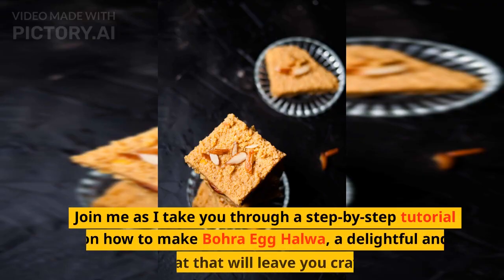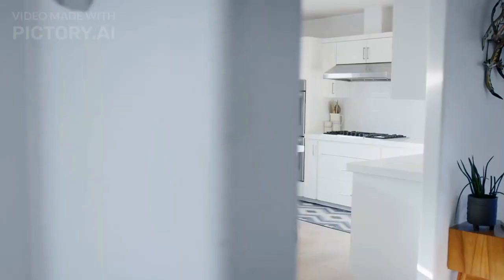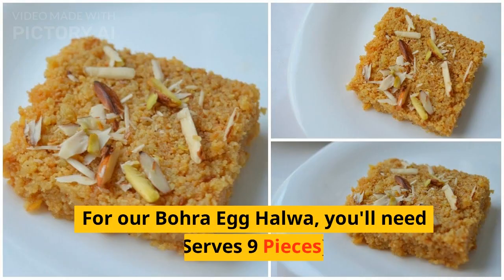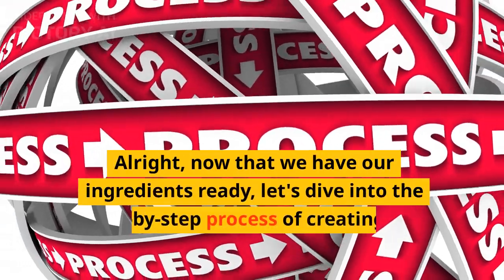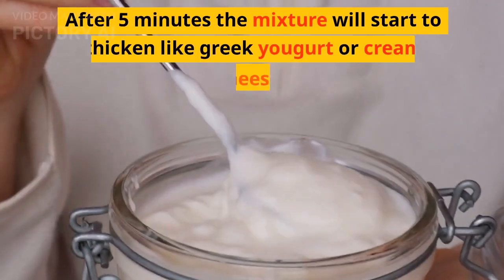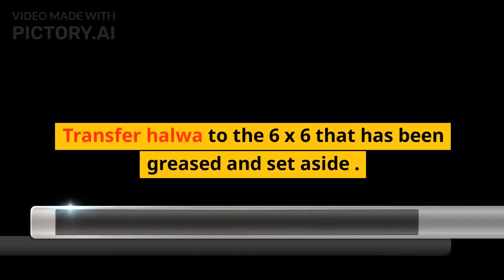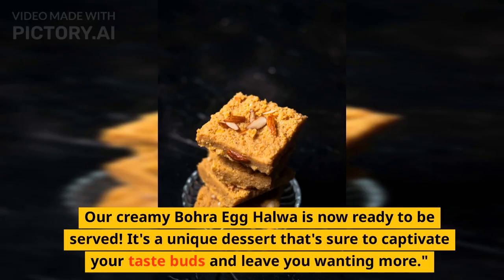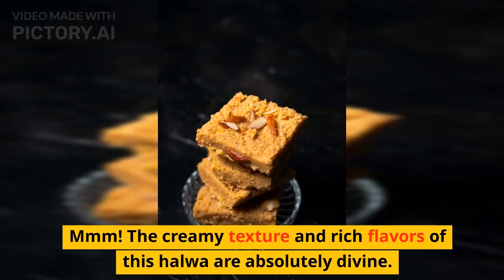Bohra Authentic Egg ka masub l Ande ki Mithai Tutorial l Andy ka Halwa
Experience the richness of Bohra cuisine with our Bohra Egg Halwa recipe! This unique and indulgent dessert showcases the velvety goodness of eggs , infused with aromatic flavors of cardamom . In our step-by-step tutorial video, we guide you through creating this luscious sweet treat that's "Andy ka Halwa kaise banta hai". The combination of beaten eggs, ghee, and a handful of pantry staples results in a delightful halwa that will leave your taste buds craving for more. Join us on our channel as we bring the richness of "Egg ka masub banany ka tariqa" to your kitchen and elevate your dessert game with this exquisite delight.

👉 Bohra Gol Pani:

✅  About QuirkyQuest's:

This is where the Quirky Quest Intro begins!

QuirkyQuest is not just a channel. It's a community of food enthusiasts, home cooks, and anyone who appreciates the art of creating delicious meals.

This will entertain you with most interesting Food Recipes, Sea Style Foods, Traditional Food Recipes and More.

Our mission is to inspire, educate, and entertain through the wonderful world of food. From traditional village recipes to modern culinary creations, we cover it all!